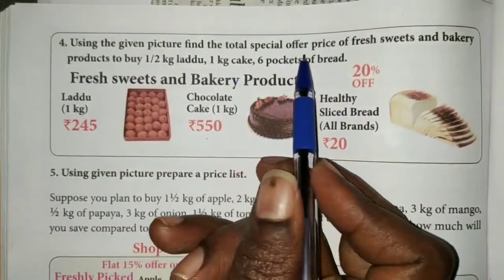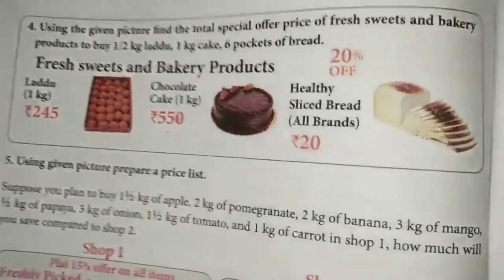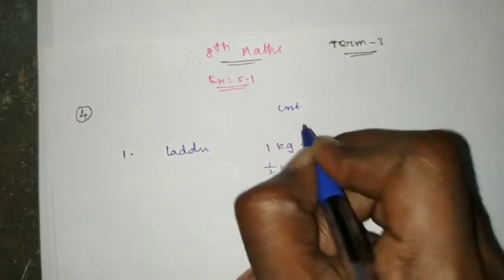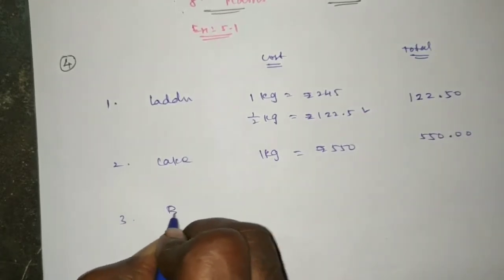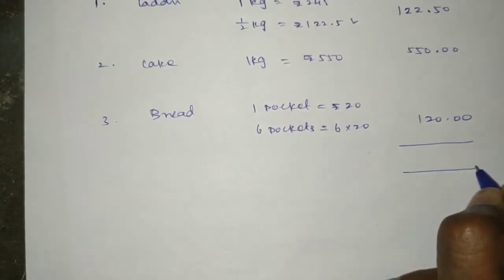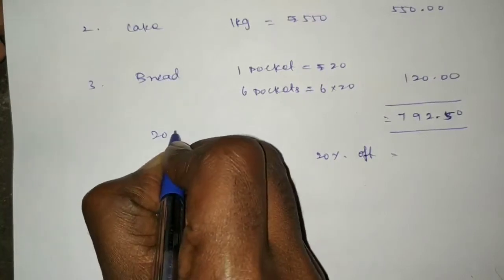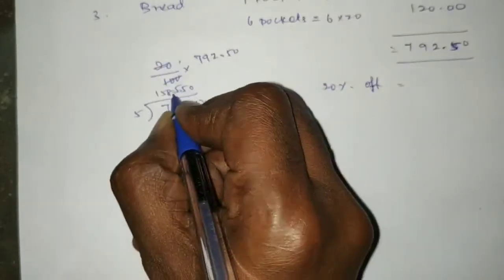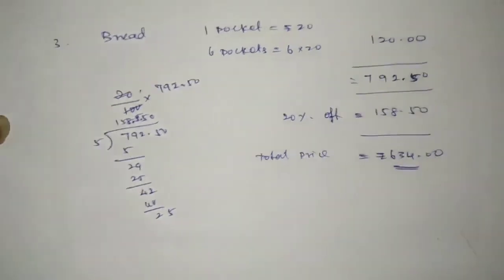||8th maths||Tamilnadu new syllabus||chapter-5||Term- 3||Exercise :5.1||Q.No.4||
Hi
Hello
Friends
8th maths
chapter-5
Term-3